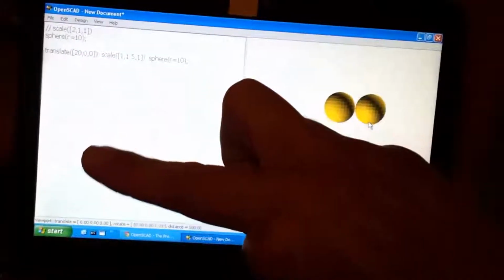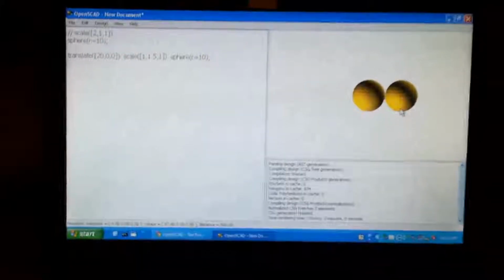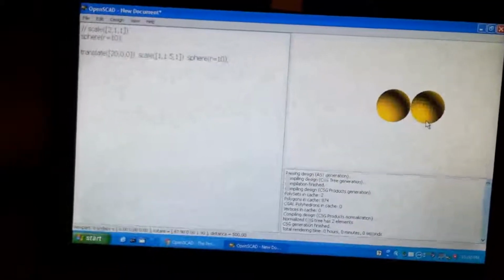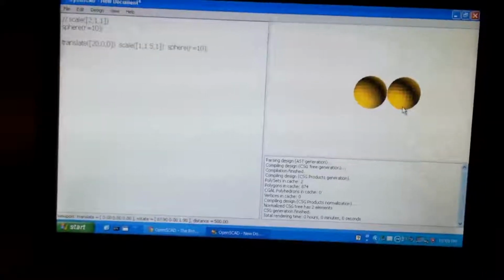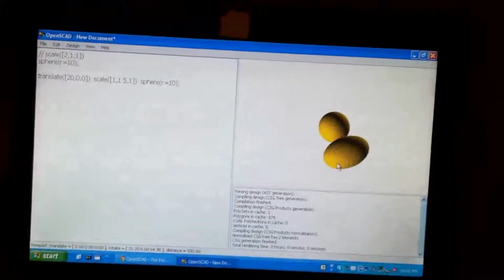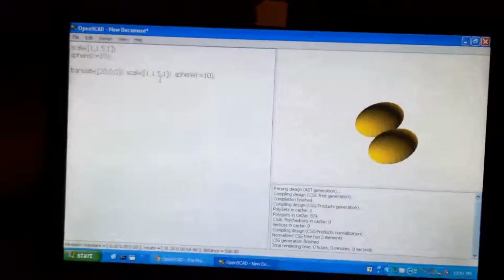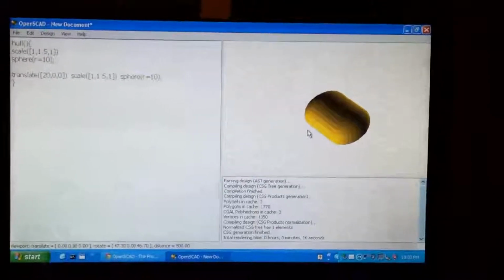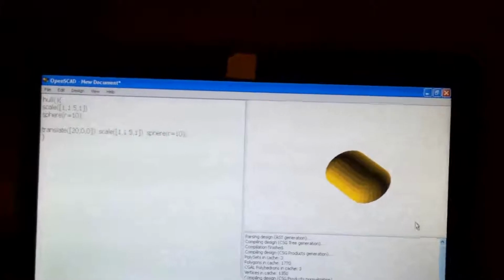Prosper Hand - OpenSCAD Jumpstart 2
Part of the "Prosper Hand" Project.